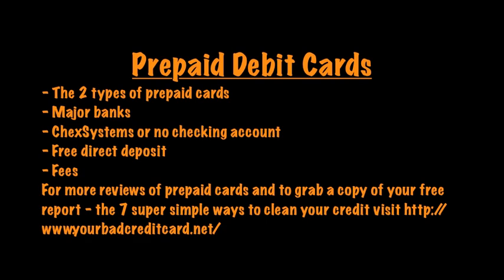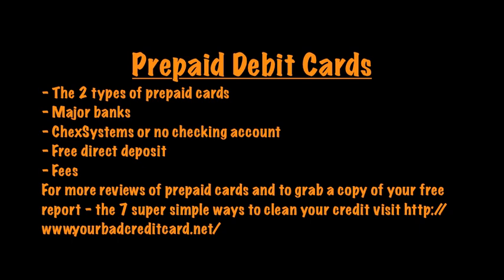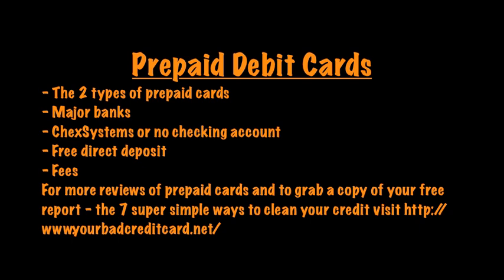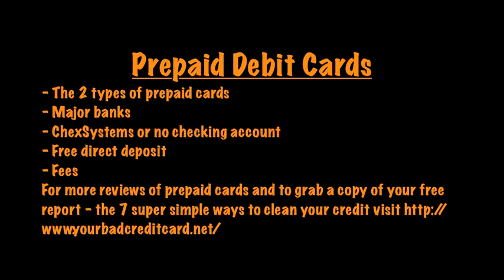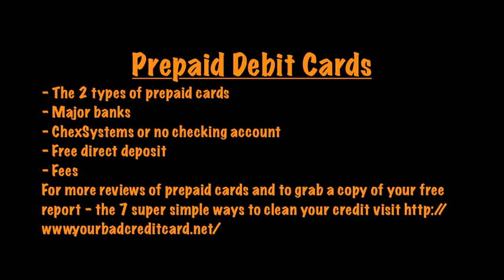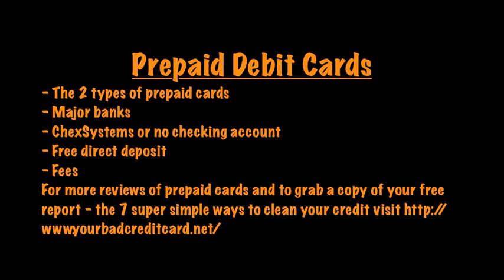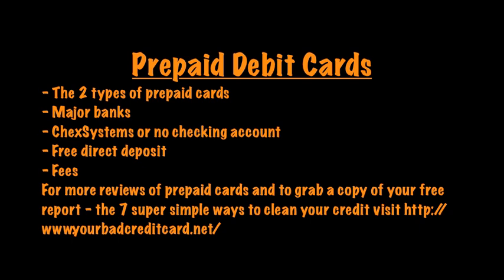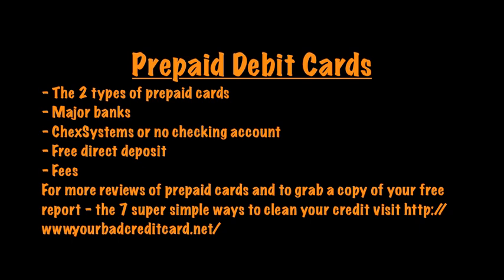Prepaid Debit Card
There are 2 types of prepaid debit cards available, through a major bank or for individuals without access to a checking account. For reviews on some of the best offers available